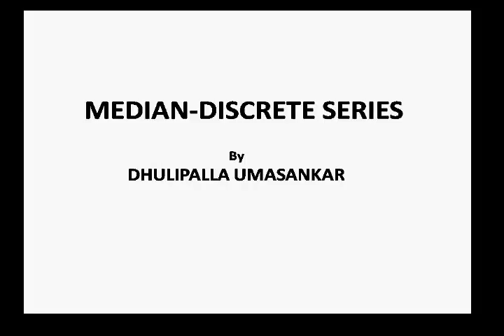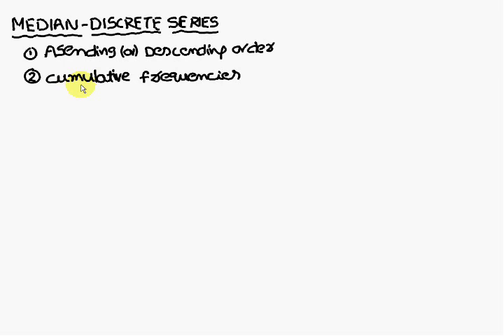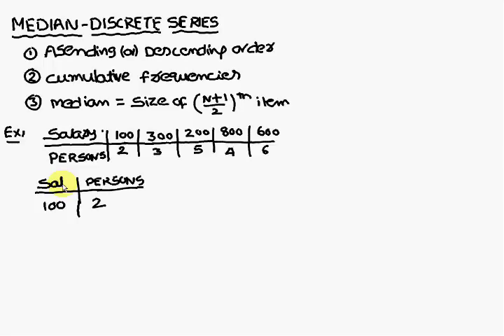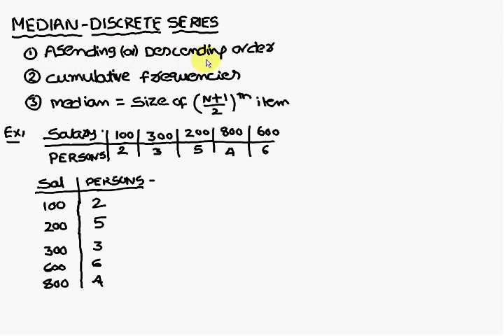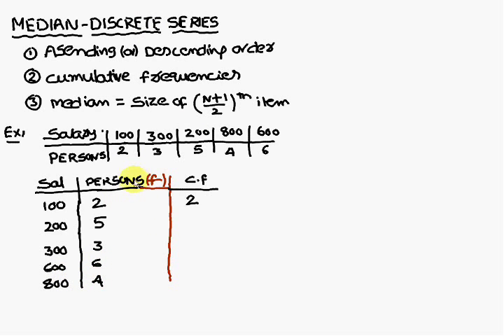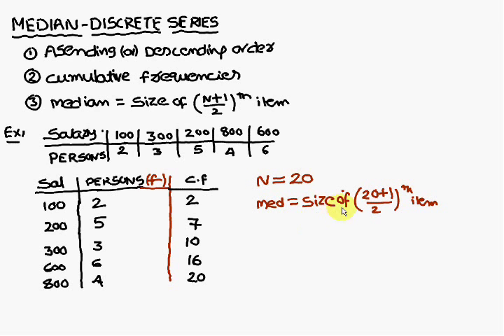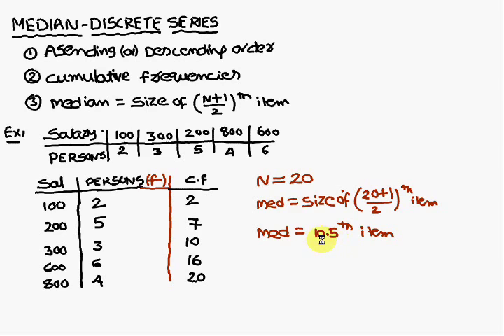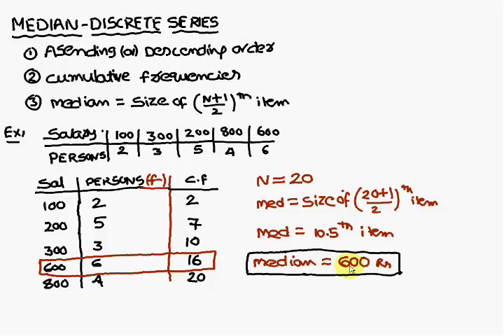How to Calculate Median : Discrete Series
This Video gives a Good Idea of How to Calculate Median Discrete Series.